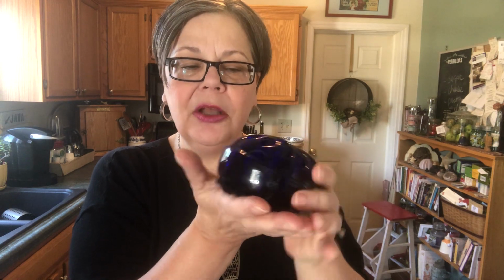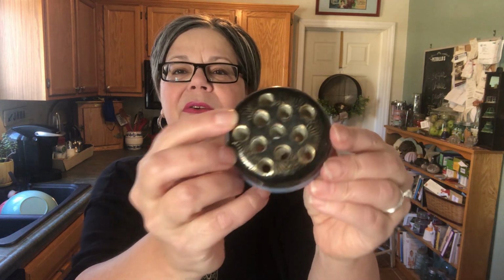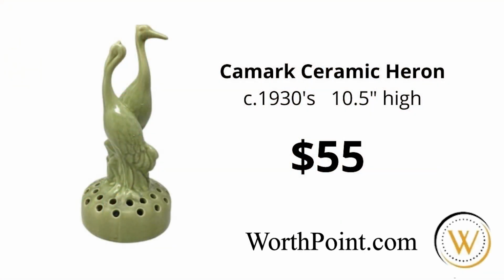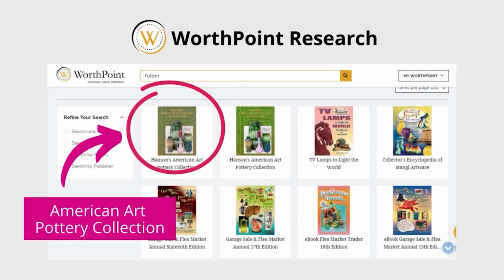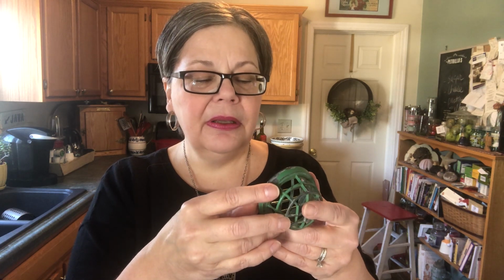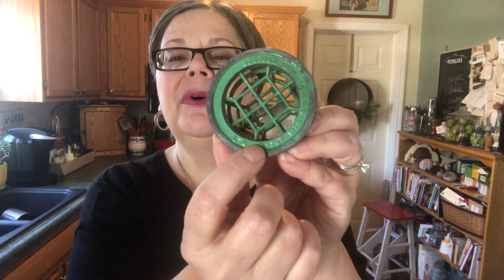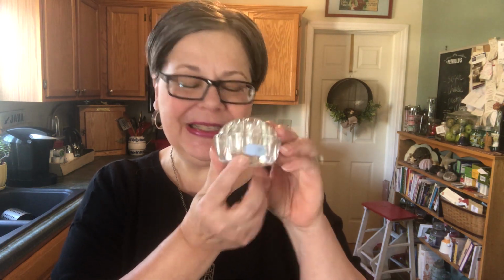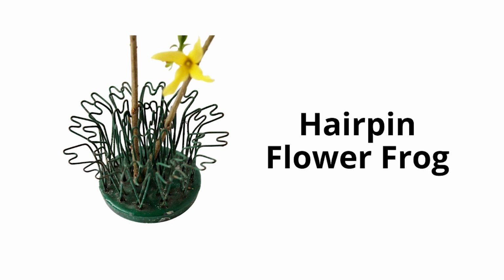FLOWER FROGS! 101 Class - History & Values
Note: Thanks to Wikimedia Commons for the Ikebana image.